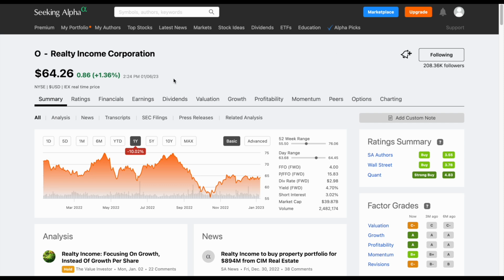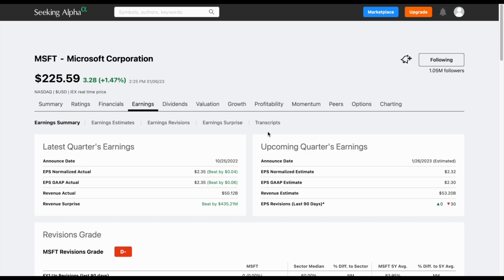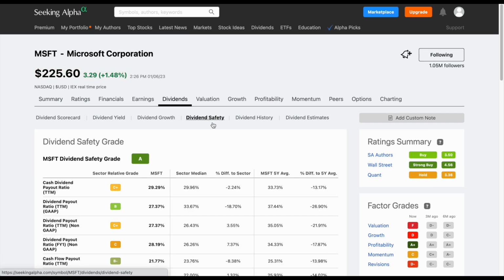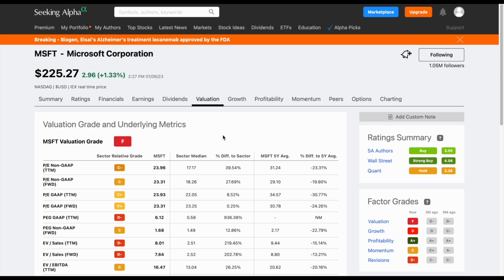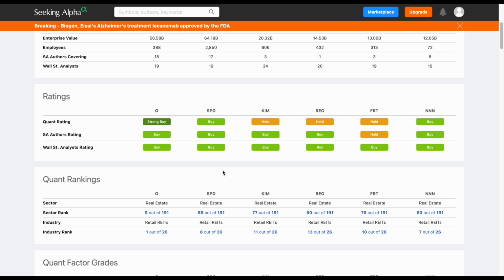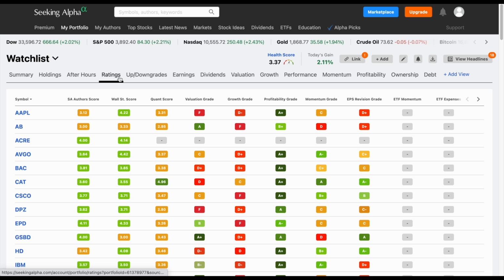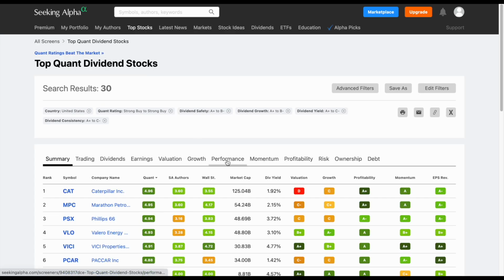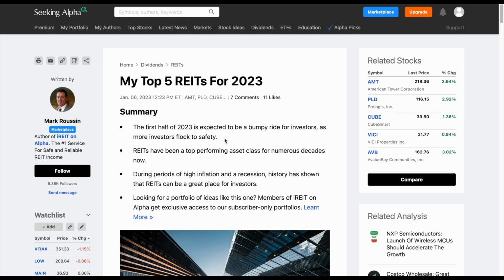Seeking Alpha Premium Review! (My Favorite Stock Research Website)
In this video, I'm going to be reviewing seeking alpha premium and showing you exactly why i'm such a huge fan of the platform. I’ve been using seeking alpha for awhile now and use it in nearly every single one of my videos. It's also where i pull almost all of my data for my stock valuations. Seeking Alpha provides access to things like:

- Unlimited access to 1 million investing ideas and earnings call transcripts (including audio) on thousands of stocks not covered elsewhere
- Seeking Alpha Stock Ratings: from ‘Very Bullish’ to ‘Very Bearish’
- Author and article performance metrics: see how each investing idea performed
- Quant Ratings: gauge a stock’s growth, value, profitability, and earnings against its industry peers
- Exclusive, proprietary dividend scores
- Data visualizations: earnings and dividend forecasts
- Peer comparisons: see related stocks and compare stock metrics
- Ten years of downloadable financial statements